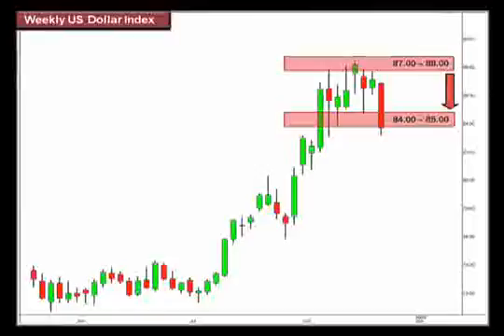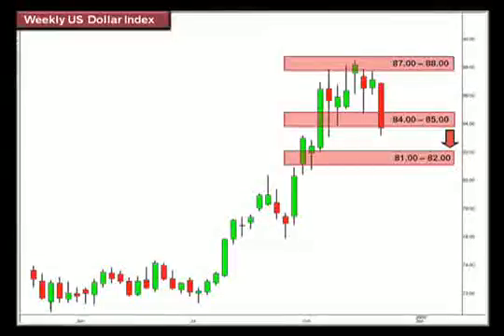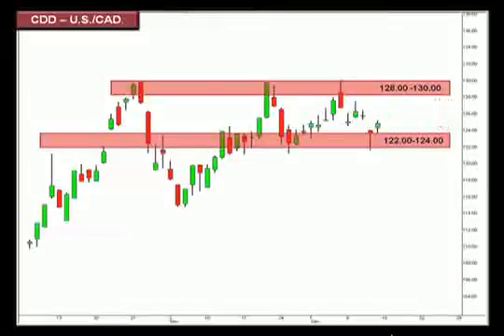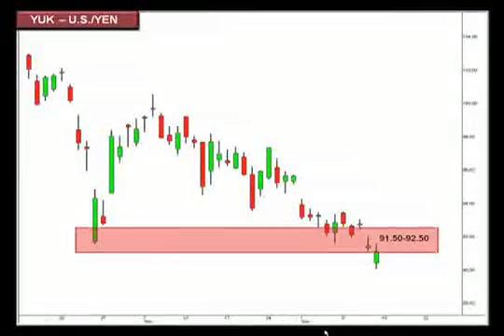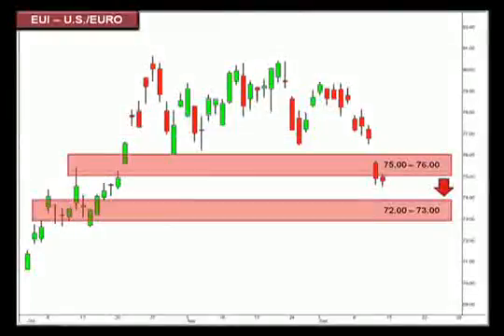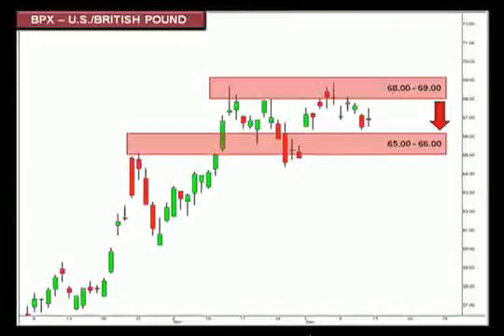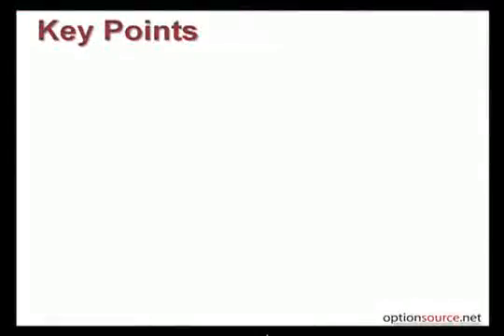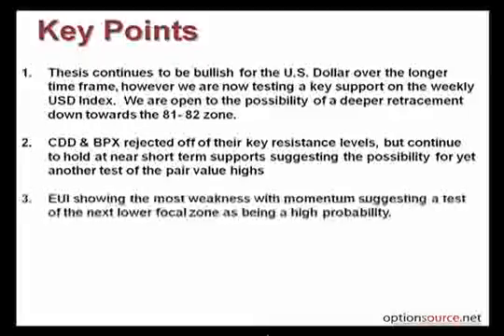12/14/08, ISE FX Options Weekly Outlook